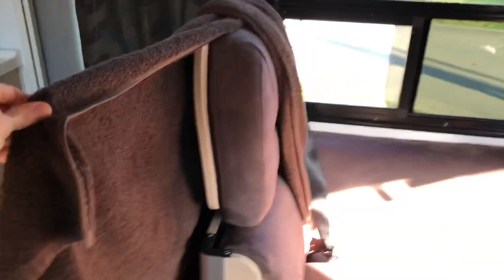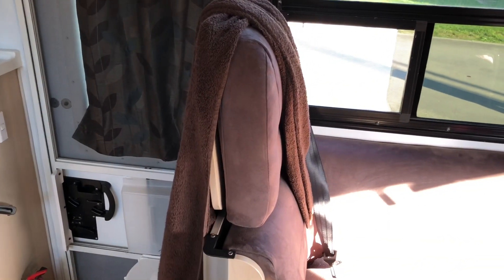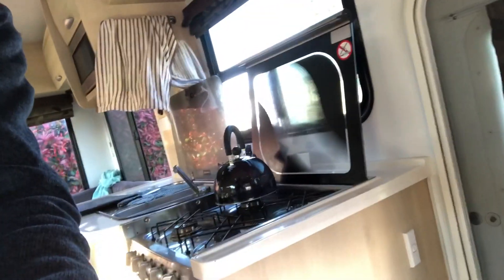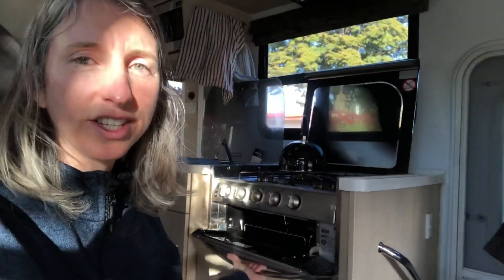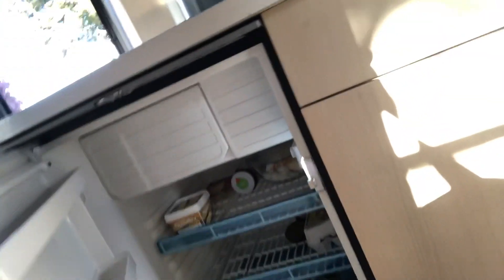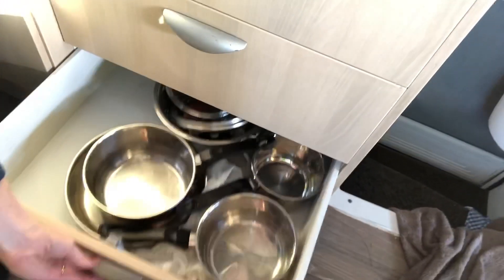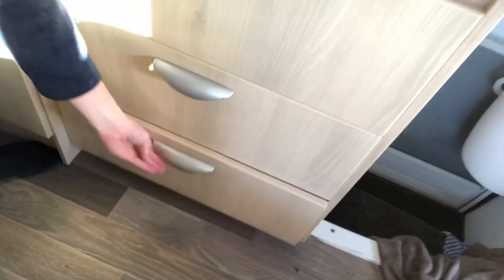BRITZ 6 BERTH CAMPER VAN - INSIDE TOUR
We hired a BRITZ 6 Berth Camper Van for a 5 day journey in New Zealand’s South Island.

I recommend it.

Here’s a quick look inside the van if you are eager to see what is like before your trip.

Nice to have your hear on my channel.

I make occasional travel videos-

I am most renowned for my Chinese pronunciation videos.

And I have also made some yoga videos.